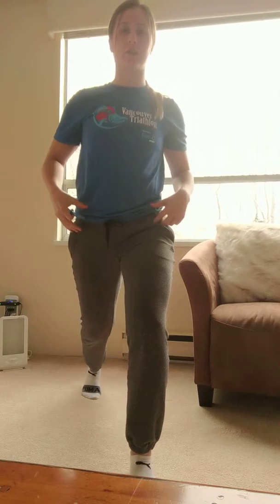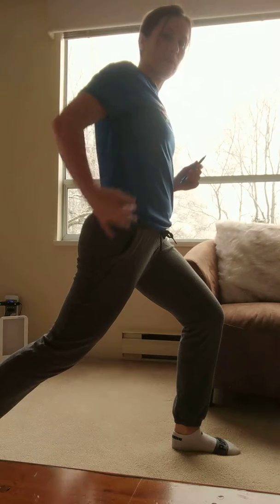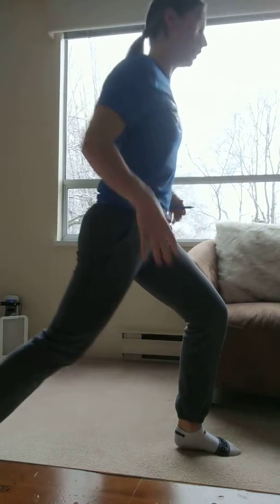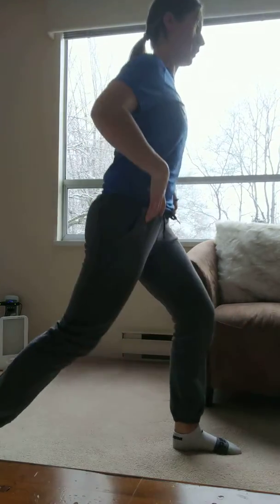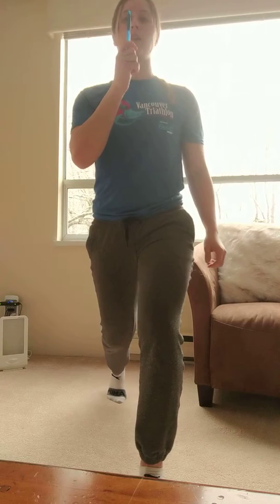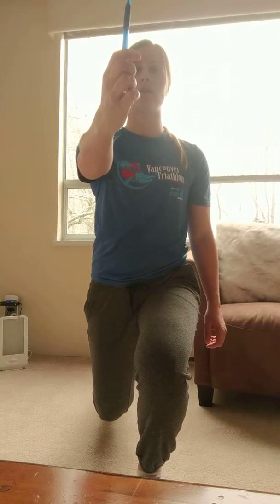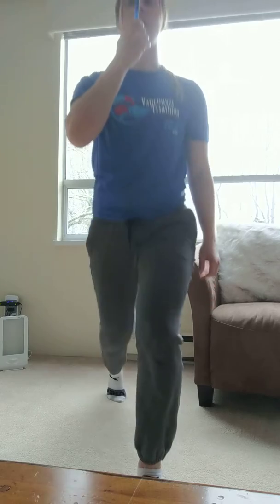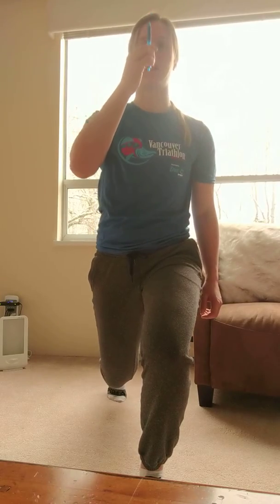Pencil push up with lunge